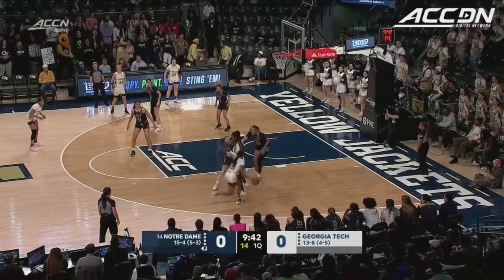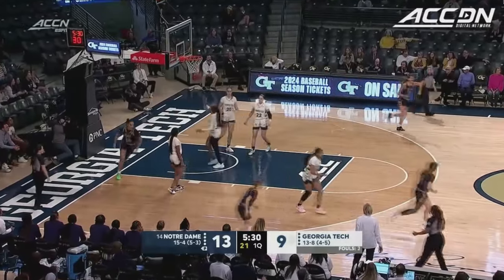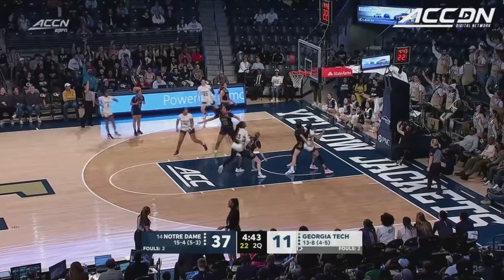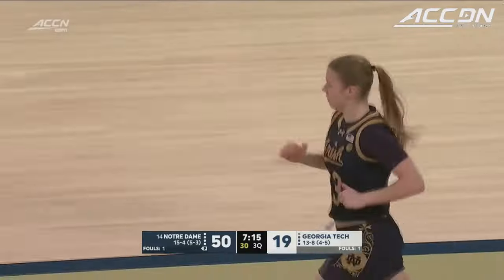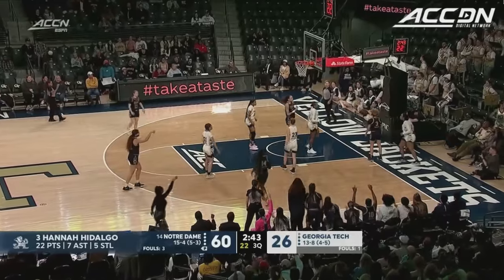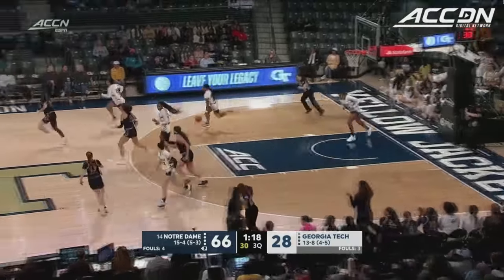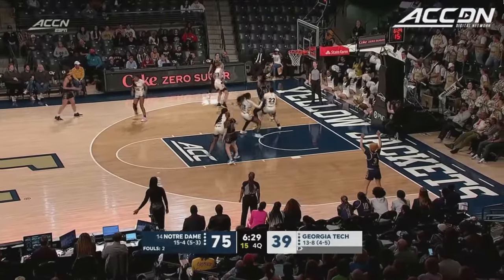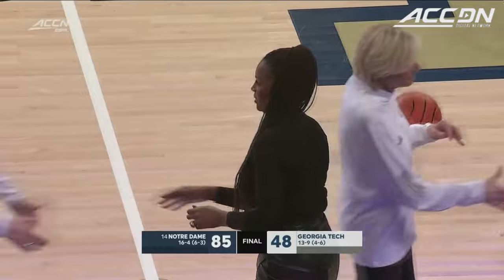Notre Dame vs. Georgia Tech Game Highlights | 2023-24 ACC Women’s Basketball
The No.14 Fighting Irish outscored the Yellow Jackets by 29 in the first half to get a decisive 85-47 win over Georgia Tech. Hannah Hidalgo was the star of the show with a game-high 35 points on 15 of 25 shooting, and also dished out 8 assists for ND. Kylee Watson scored 19 points and grabbed 9 rebounds for the Irish. Kara Dunn led GT with 17 points and 7 rebounds.